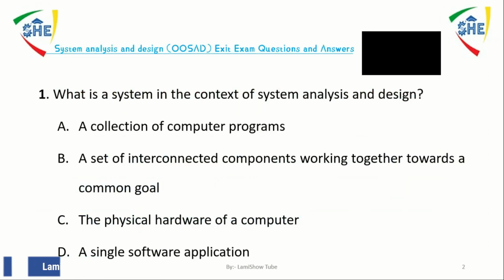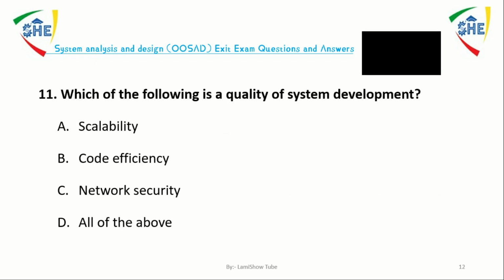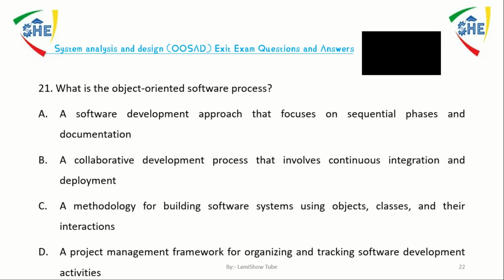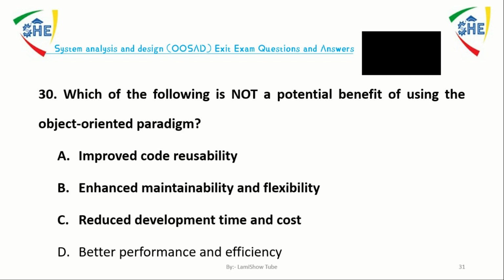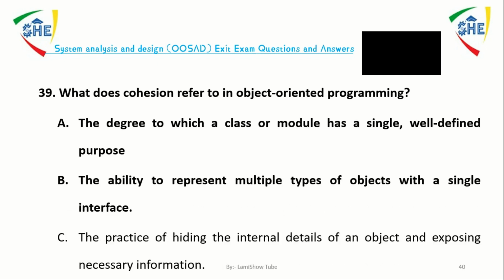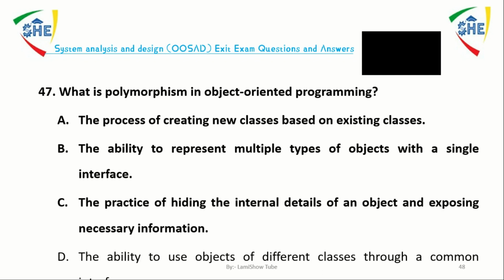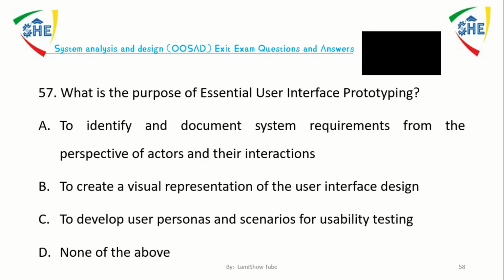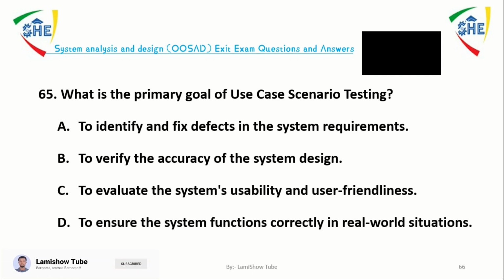Exit Exam of System Analysis and Design (OOSAD) for Ethiopian Students | OOSAD መውጫ ፈተና Part 1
This video is designed to help Ethiopian university students in the fields of Computer Science, Information Science, Information Technology, Information Systems, Software Engineering, and Computer Science and Engineering review for their System Analysis and Design (OOSAD) exit exams. The video covers multiple-choice questions related to OOSAD concepts such as the Waterfall Model, System Design, Encapsulation, Polymorphism, and Sequence Diagrams. Each question is explained in detail, providing students with a better understanding of the concepts and helping to reinforce their knowledge.

System Analysis and Design, OOSAD, Exit Exam, Ethiopian University Students, Computer Science, Information Science, Information Technology, Information System, Software Engineering, Computer Science and Engineering, Waterfall Model, System Design, Encapsulation, Polymorphism, Sequence Diagrams, Multiple-Choice Questions, Review, Exam Preparation, Lamishow Tube.